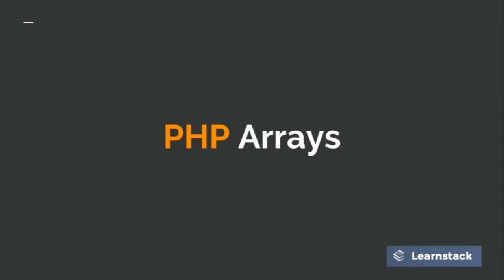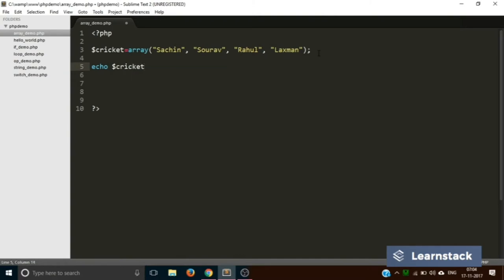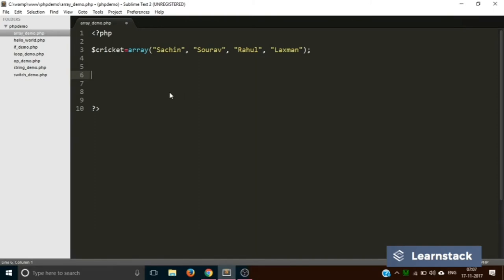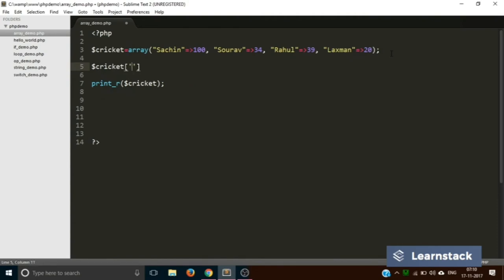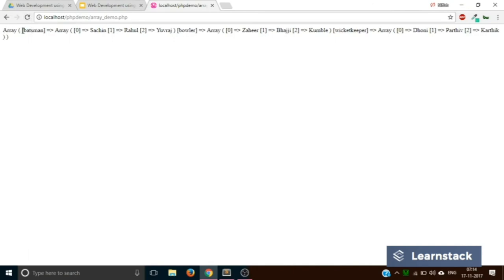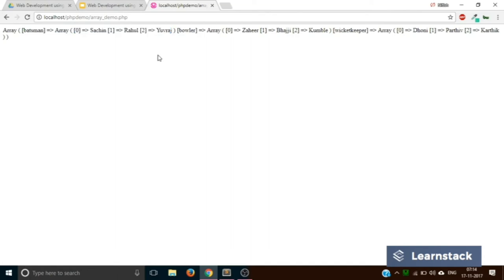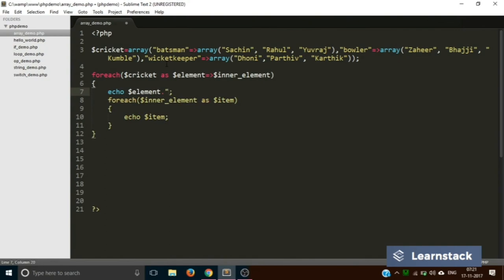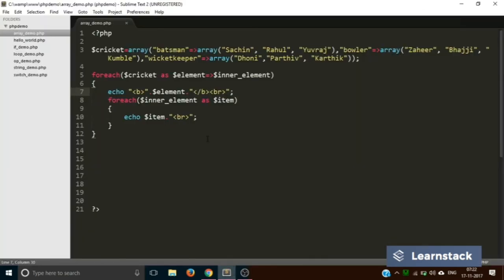Arrays in PHP